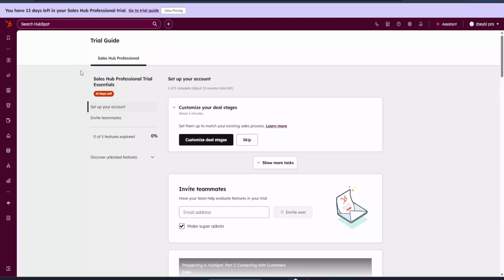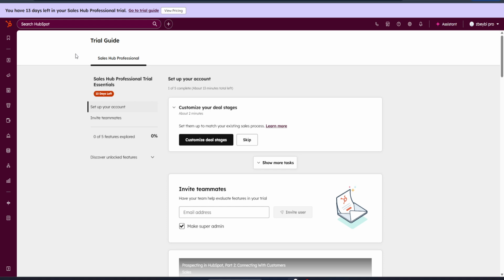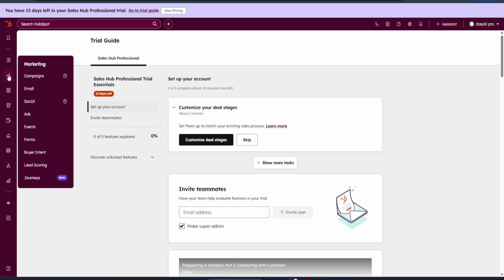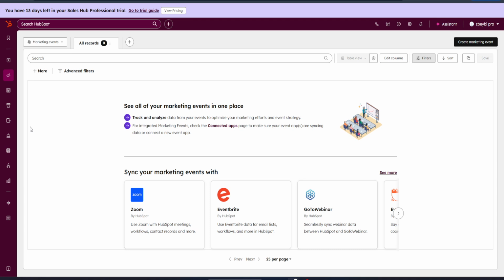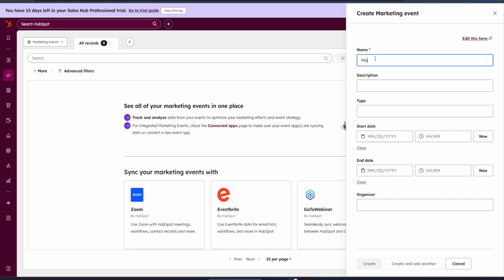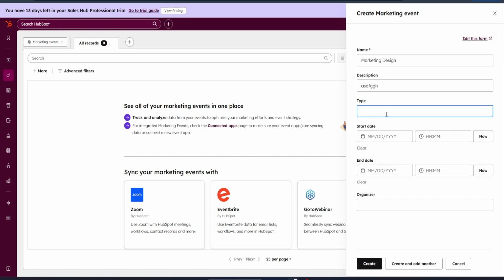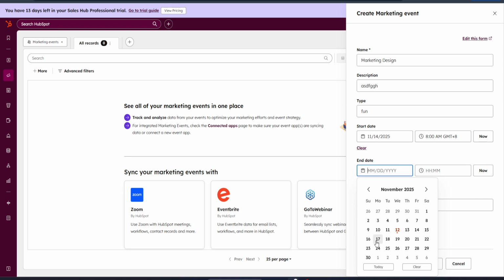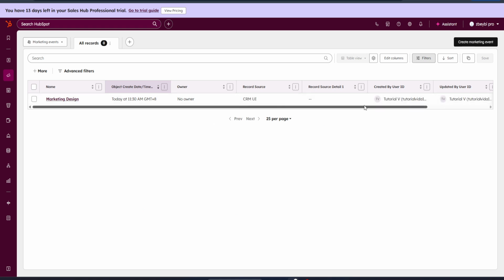How to Create Custom Events in HubSpot | FULL GUIDE 2025